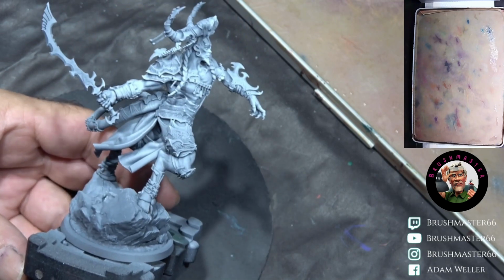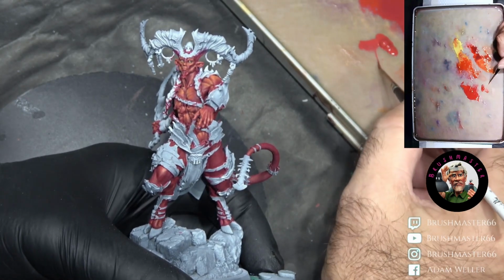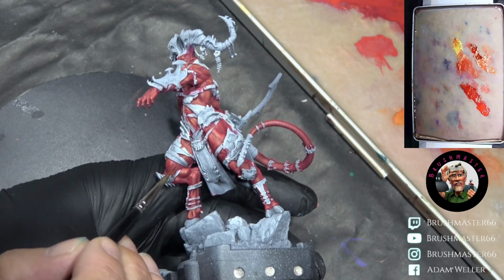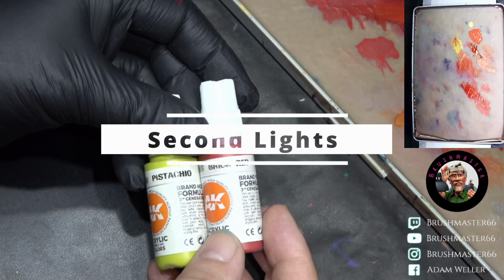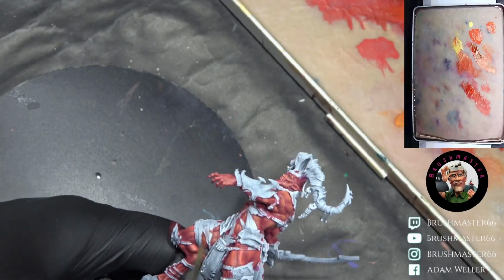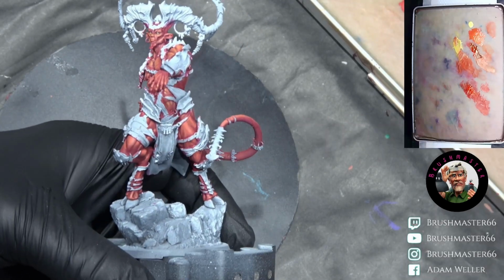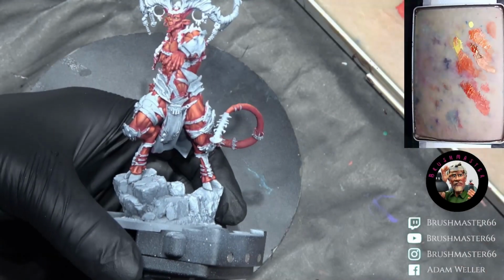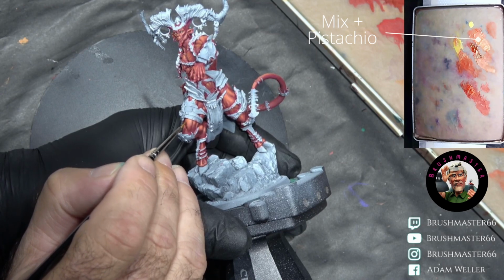HOW to Paint Demon Skin - the Brushmaster way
Want to know how to make your Demon look stunning??? Well, this is my special way for painting demon skin to get a super cool look and make your model look AWESOME!!!

Welcome to another miniature painting video from the Brushmaster studio.

I'm always looking to improve my content and provide YOU with a great viewing experience.